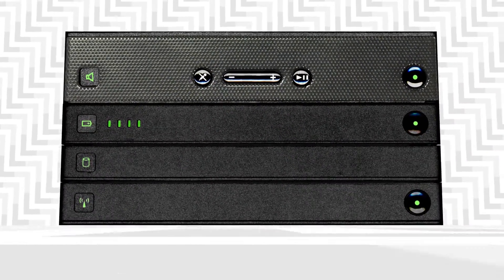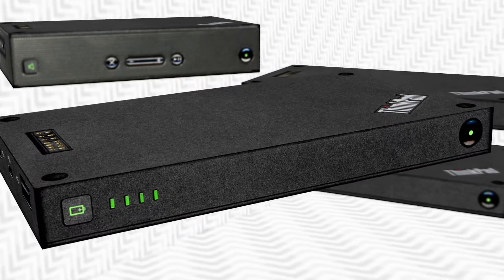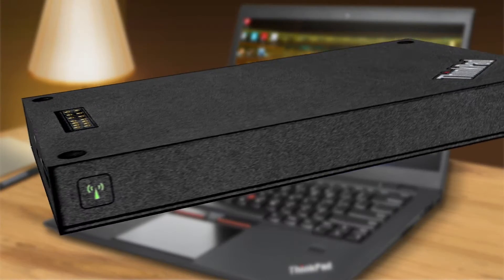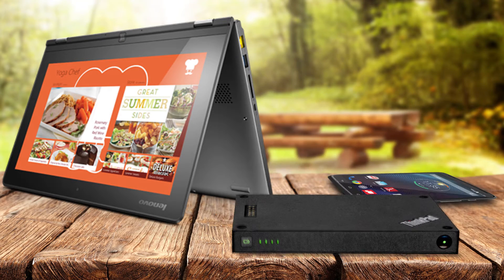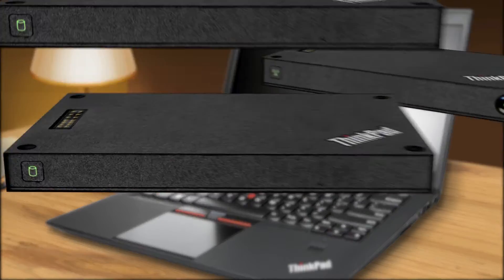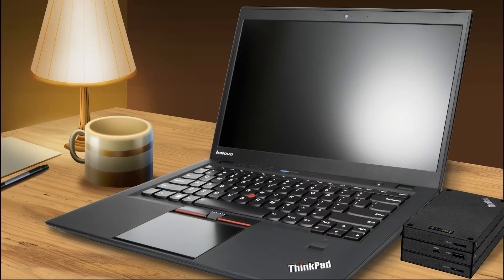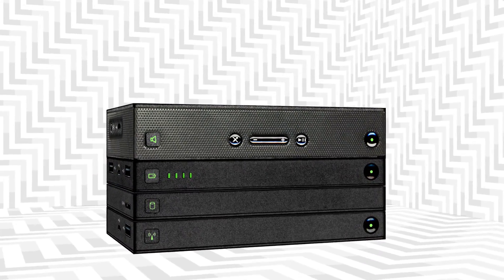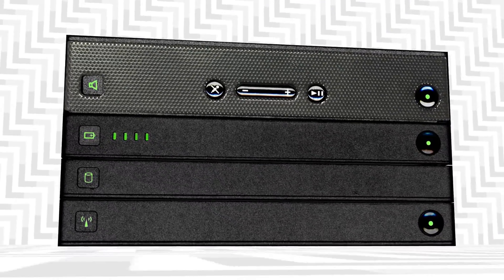ThinkPad Stack Overview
This video will show you the basics of how to get the most from your ThinkPad Stack system. for more videos showing how to use Stack modules by themselves or in various module combinations.